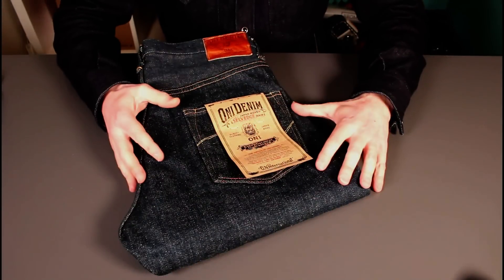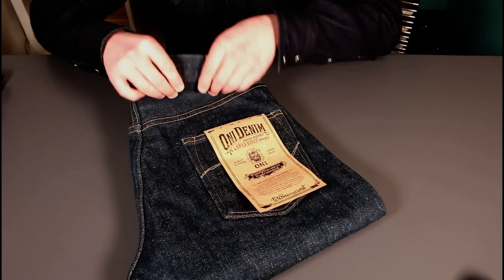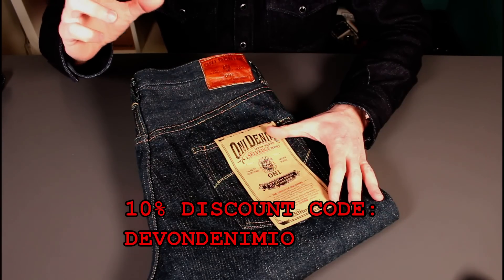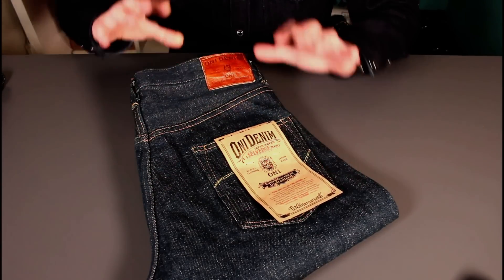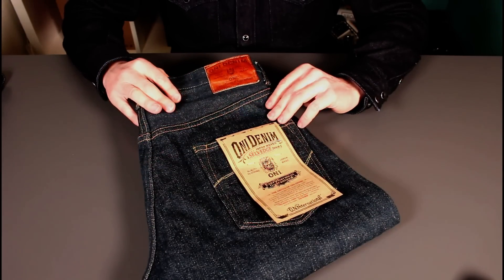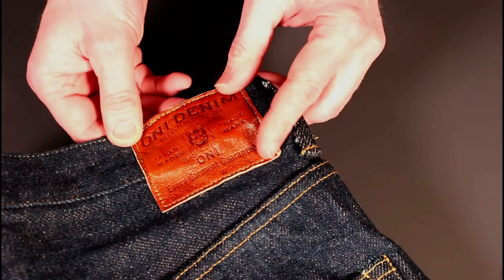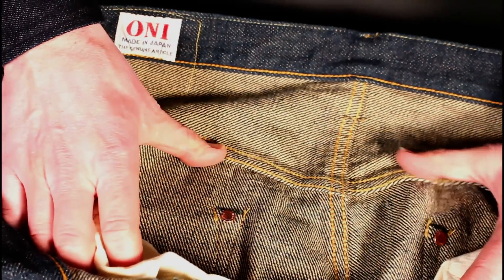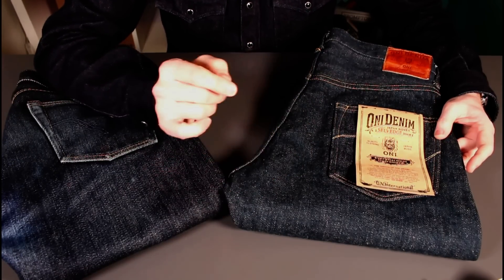Super Slubby Heavy 20oz Denim: ONI 902ZR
You can kick start your Japanese denim journey by heading and getting 10% off your first pair by using code "DEVONDENIMIO" (remember to log in to your account before applying the code!)